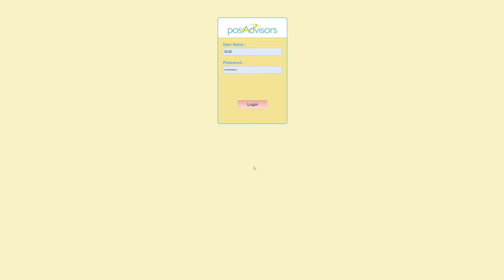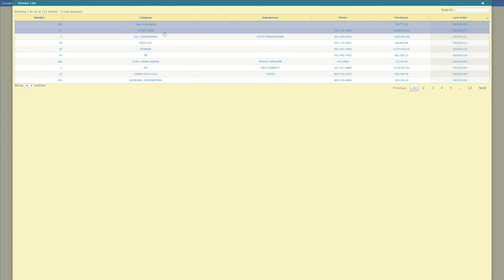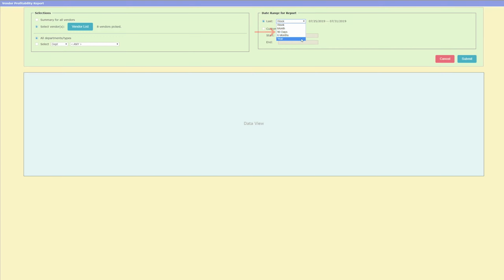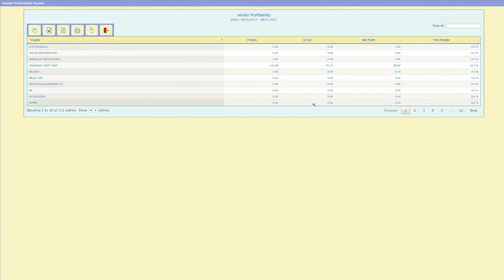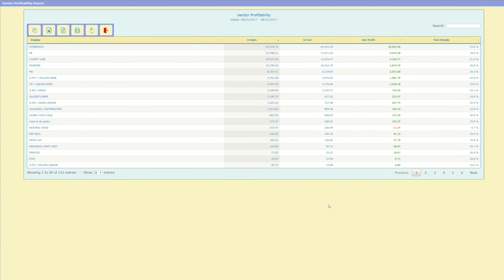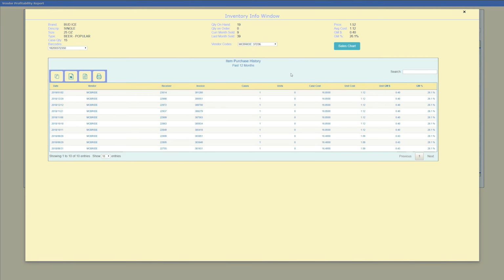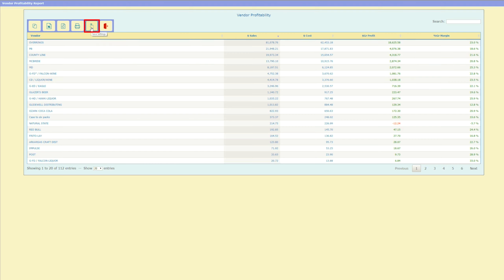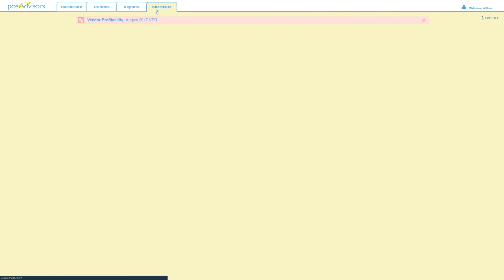Vendor Profitability Report Guide (Updated for Version 1.1.625)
Hello and welcome to the POSAdvisors Guide series on EncorePOS!

This video covers the Vendor Profitability Report, a fantastic tool to use in negotiations with your vendors and a great way to find out how successful those individual vendors' products are.

This video has updated for EncorePOS version 1.1.625

As well as our support number if you need any assistance with any issues that come up: